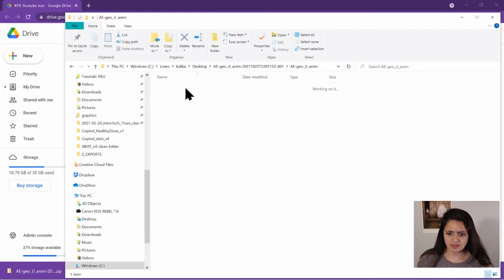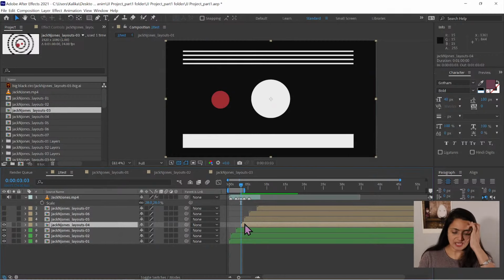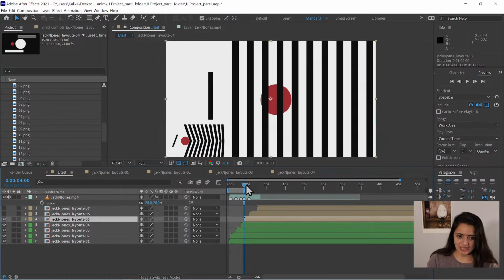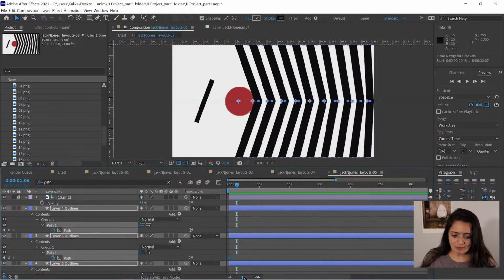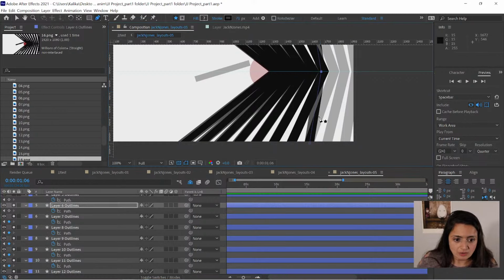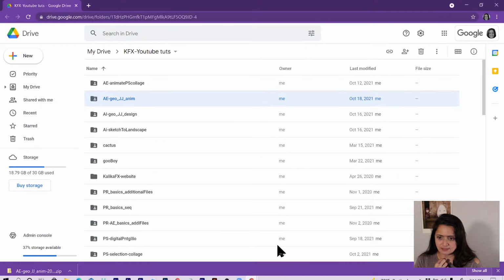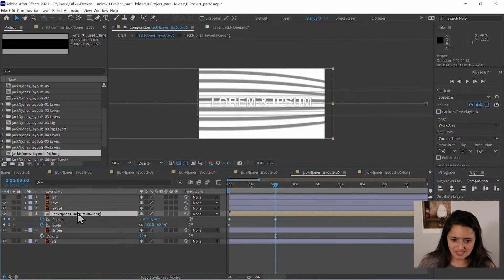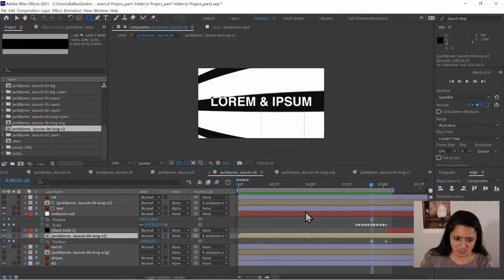Geometric animation: After Effects tutorial part 2 of 2!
Animate a professional geometric shape animation, in this FREE livestream! Assumes intermediate knowledge of After Effects, such as importing a layered Illustrator file, setting keyframes, creating eases, precomposing and using effects.

includes the starter project (gets you caught up from part 1!) JJ Project part 1 folder

📆 Want to find out about future livestreams, so you can put them on your calendar?

🌟Join me on Monday nights at 6pm EDT for more techniques in design and motion!